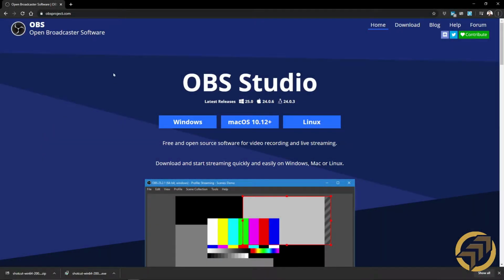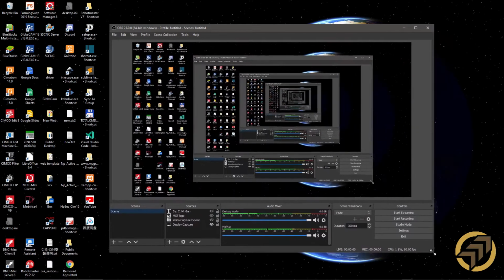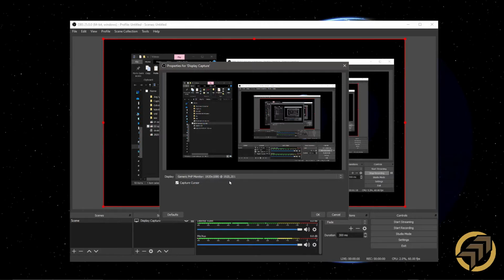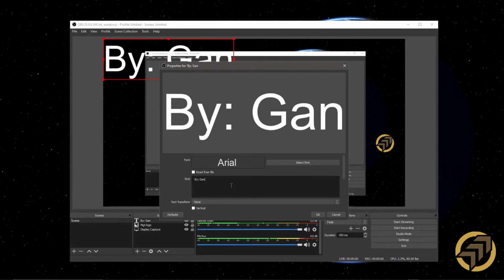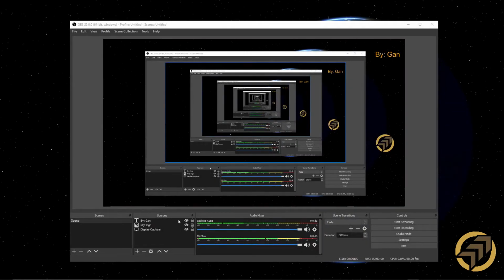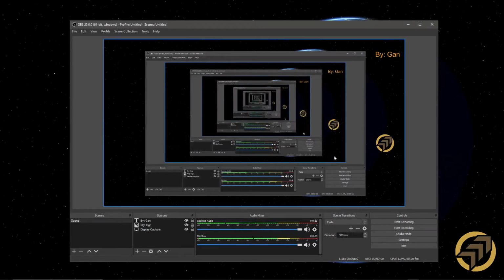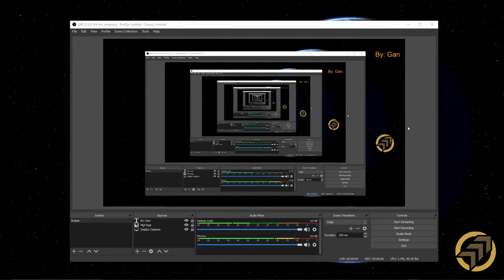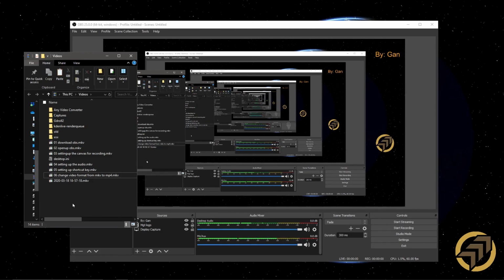ID20031901 How to use OBS to record video